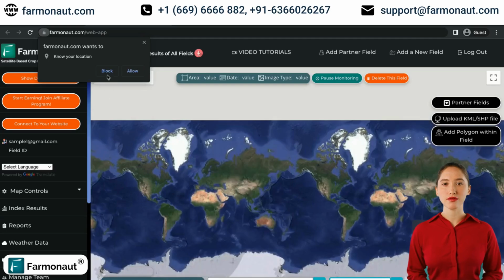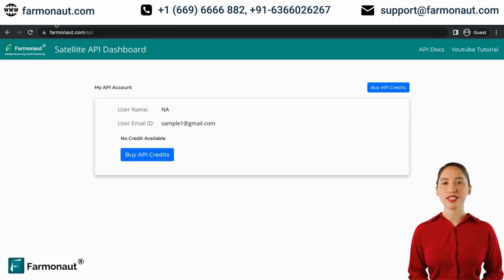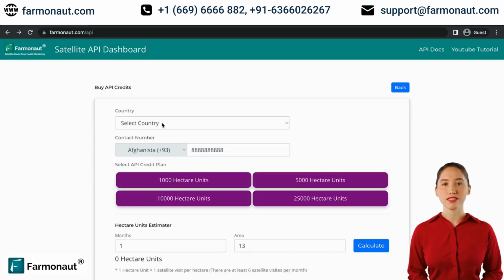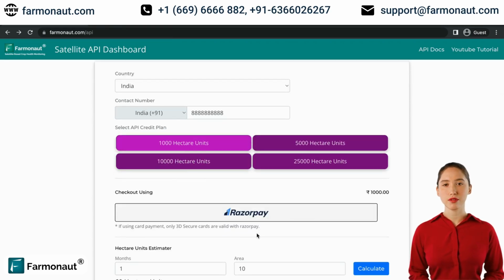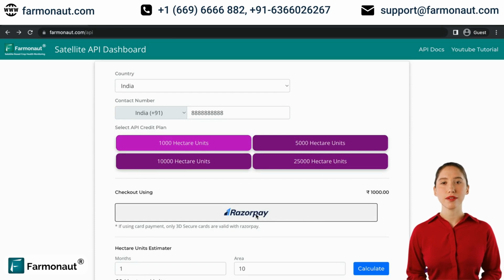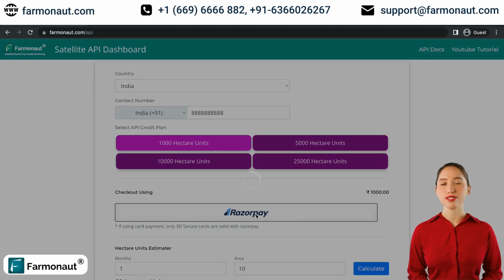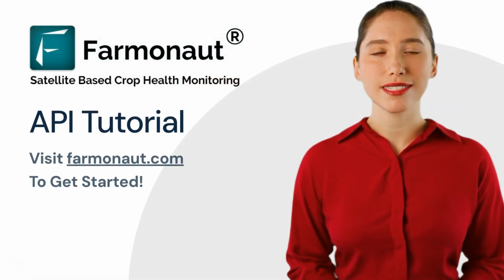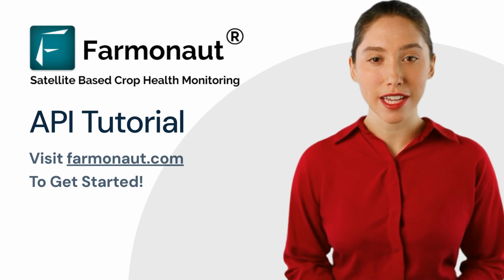How To Create An API Account | Farmonaut API Video Tutorial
Welcome to the Farmonaut API Video Tutorial! In this video, you'll learn how to create an API account and purchase API credits with ease. Follow along with the timestamps below for specific sections of the tutorial.

**Timestamps:**
00:00 - Introduction
00:11 - Visit
00:25 - Navigating to the Farmonaut dashboard
00:33 - Purchasing API credits
00:47 - Using the hectares units estimator